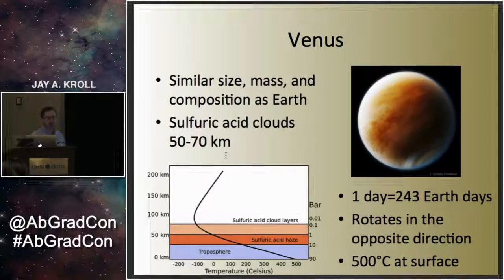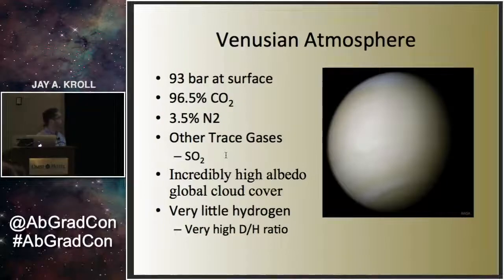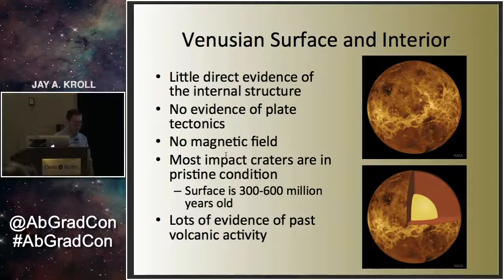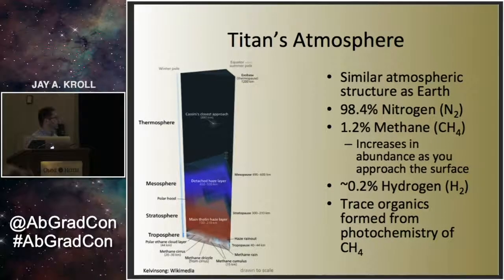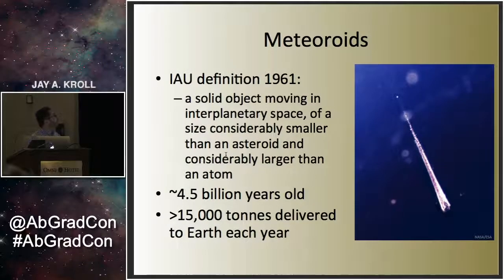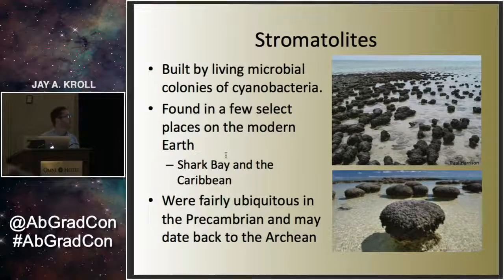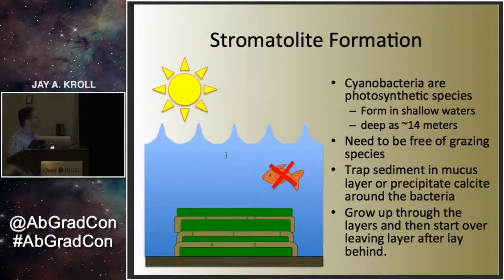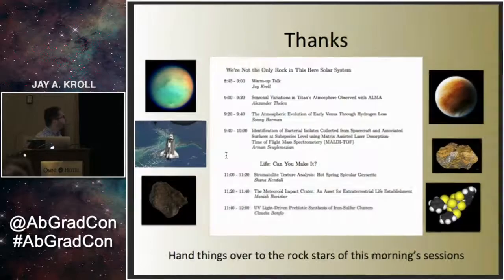AbGradCon 2017 - Day 3 - Jay Kroll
We're Not the Only Rock in This Here Solar System
Presented by: Jay Kroll

Since it is organized and attended by only graduate students, post docs, and select undergraduates (see below), AbGradCon is an ideal venue for the next generation of career astrobiologists to form bonds, share ideas, and discuss the issues that will shape the future of the field.